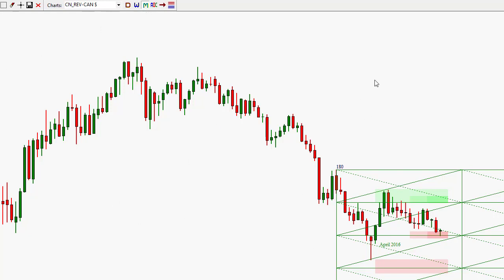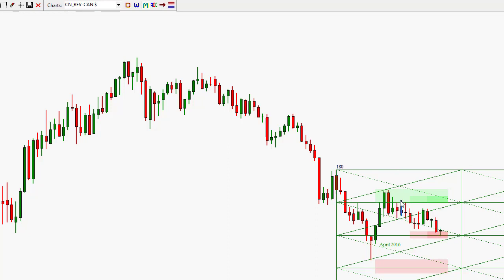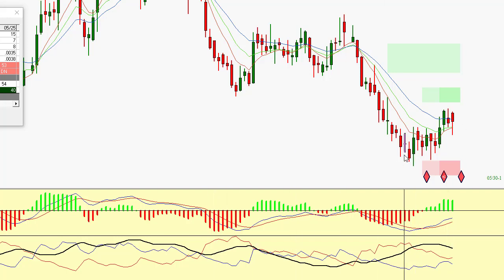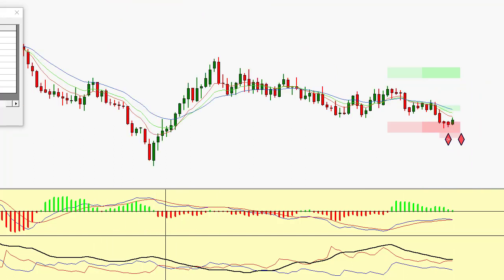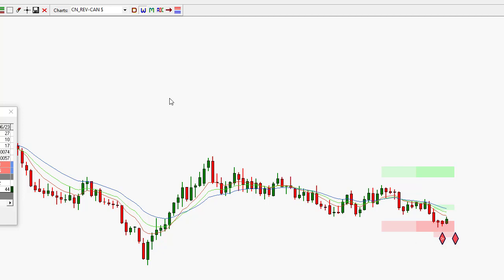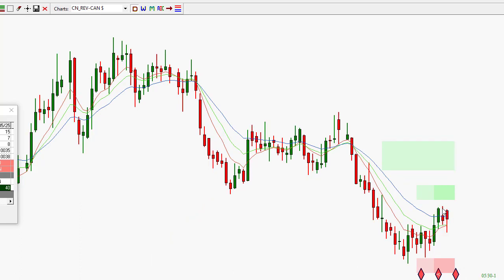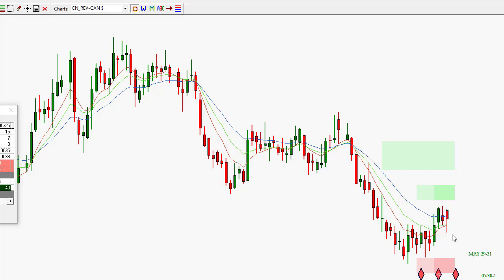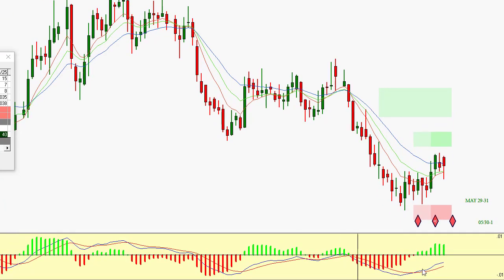MUST WATCH! Canadian Dollar Forecast May 2017 - Market Timing Prediction